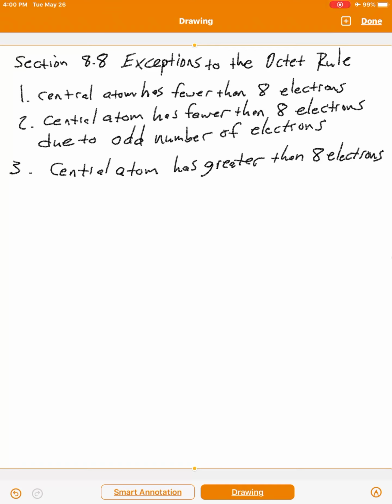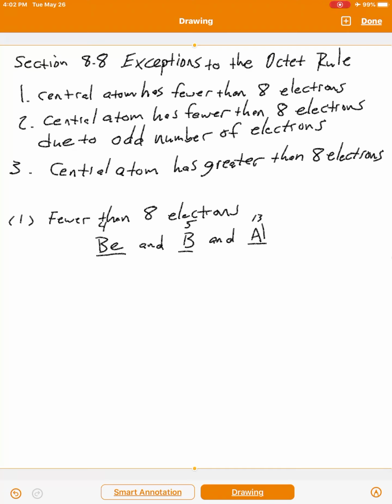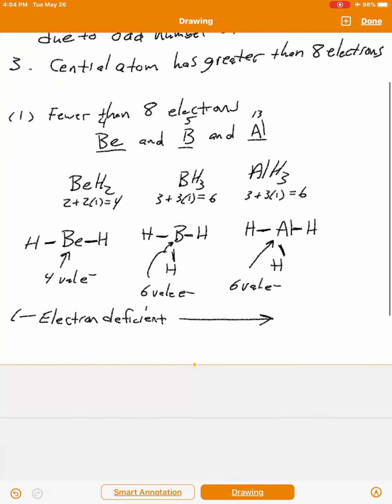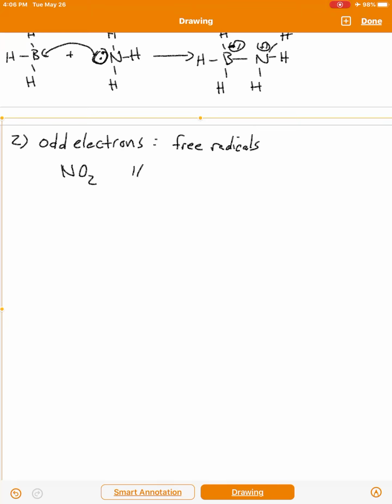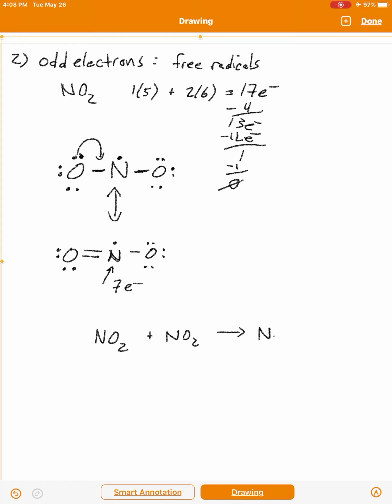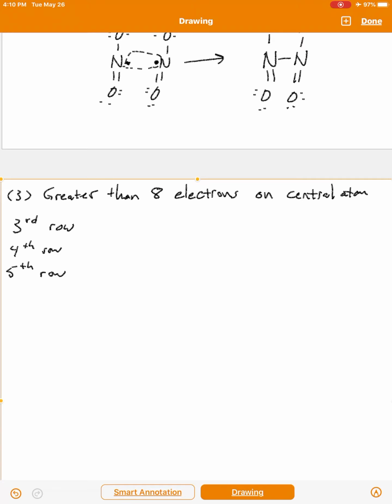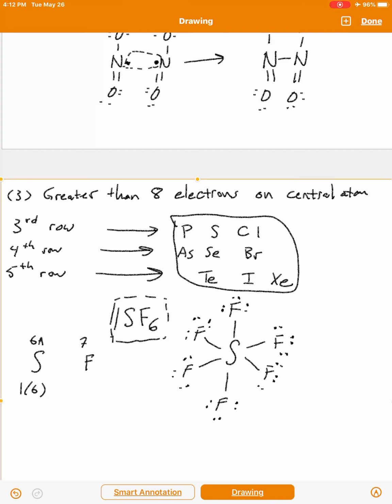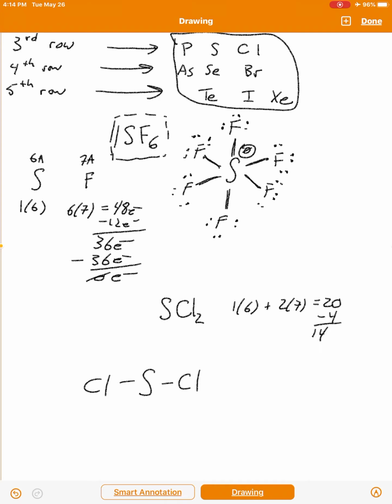eBook Section 8.8 Lecture